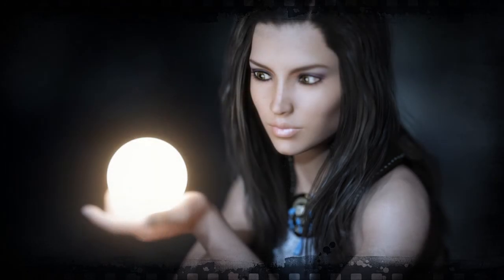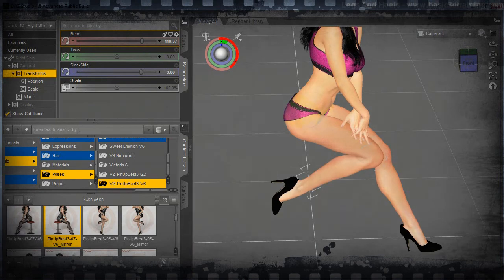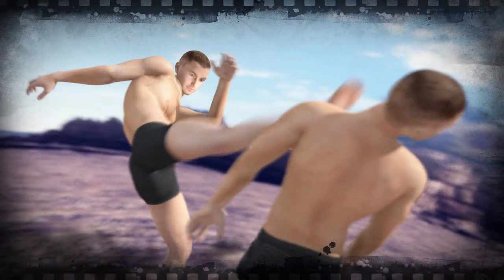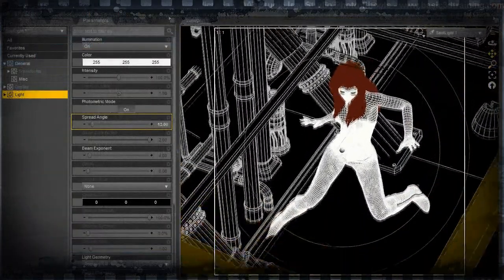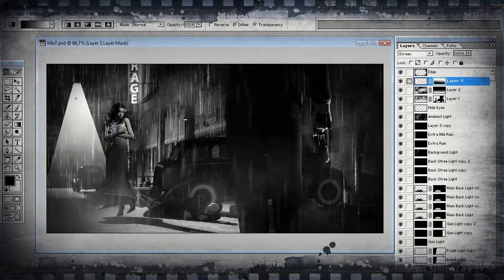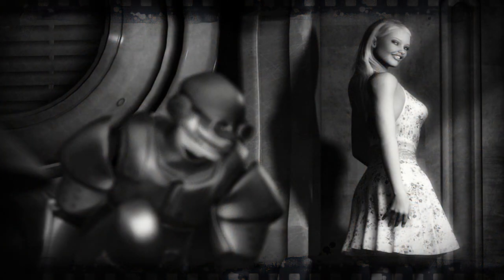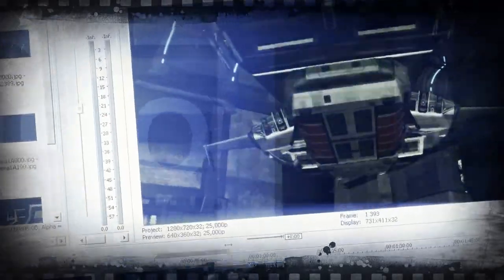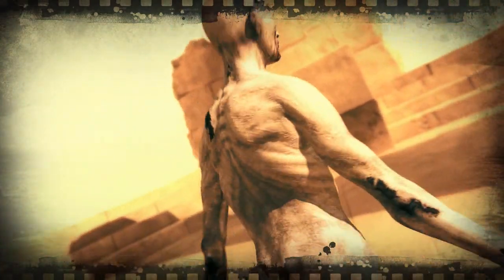Hidden Photoshop Trick Unlocks Secret 3rd Dimension